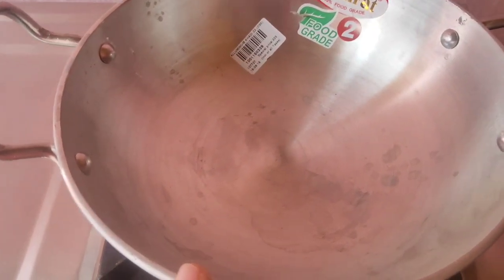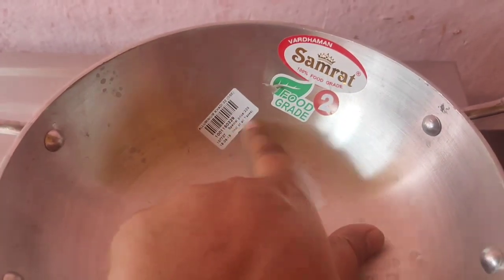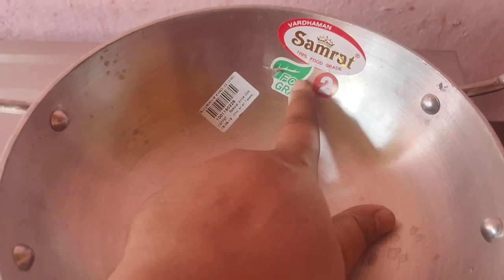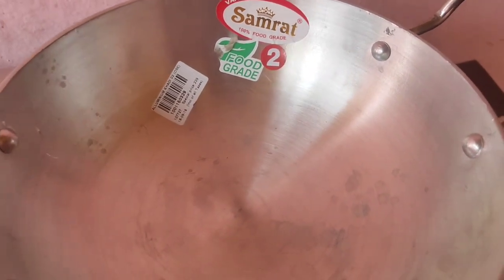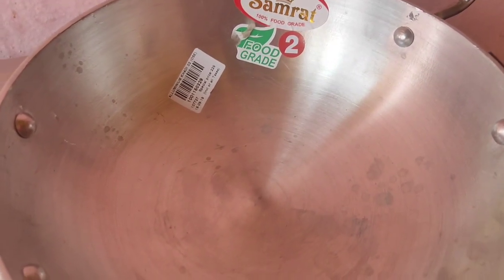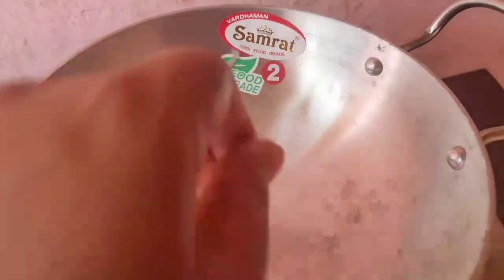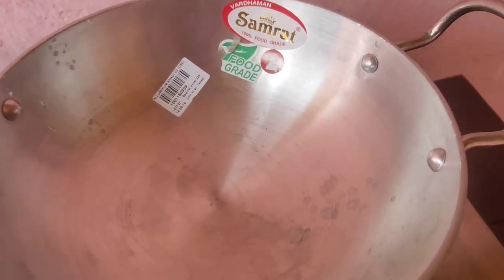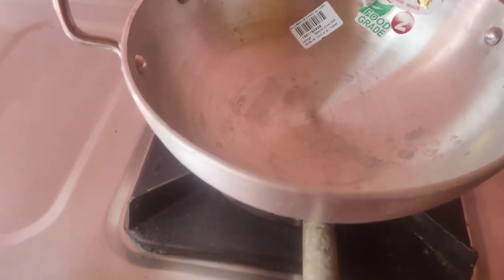ఈ చిట్కా తో గిన్నెలపై ఉన్న sticker నిమిషాల్లో తెసేయొచ్చు//How To Remove Stickers From Vessels